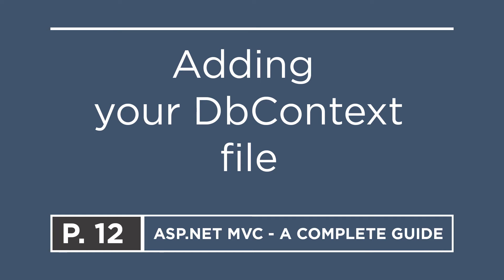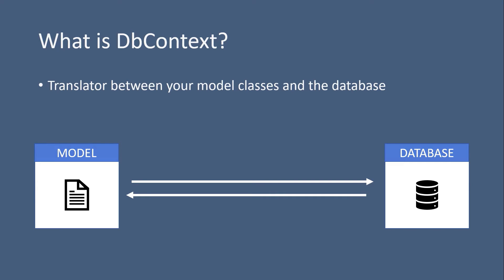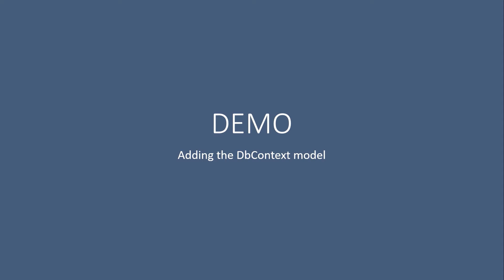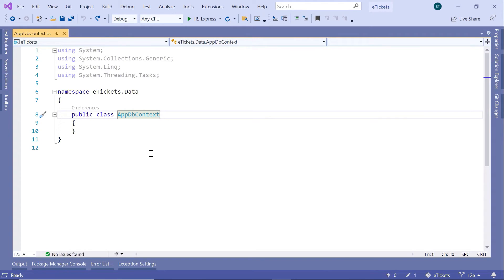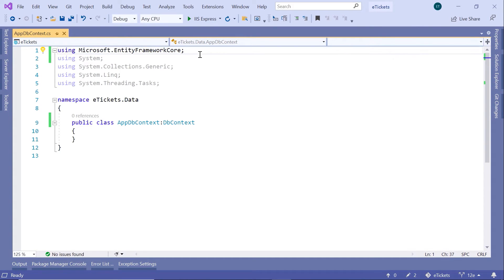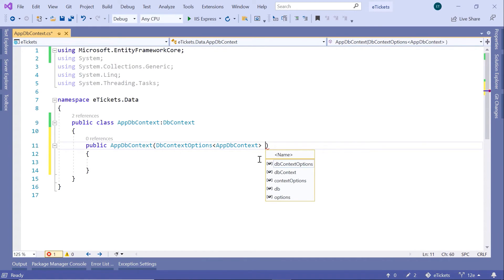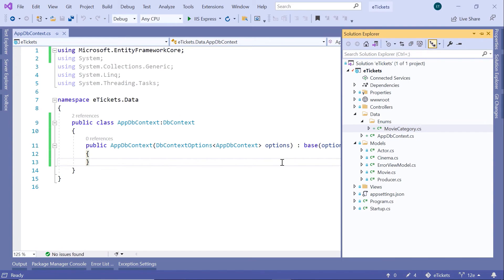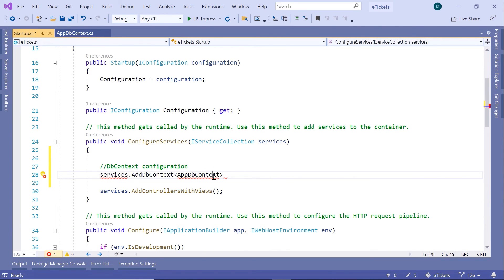12. Adding your DbContext file | ASP.NET MVC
The DbContext file is also known as the translator file between the Models (C# classes) and the data storage (SQL in our case).

You can create your custom DbContext by inheriting from the DbContext base class and configure your class to be used to translate C# code into SQL and vice versa.